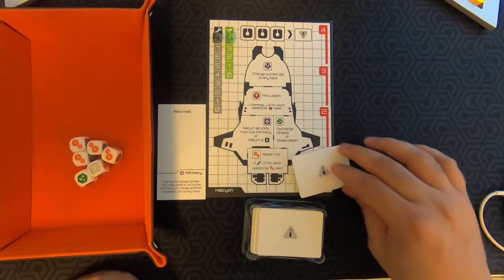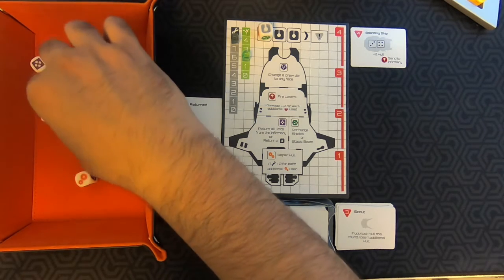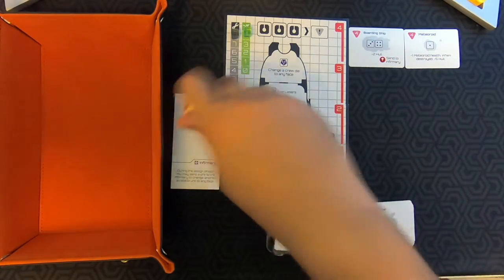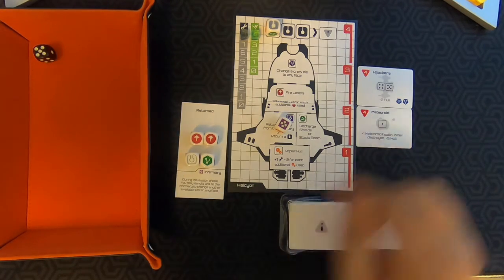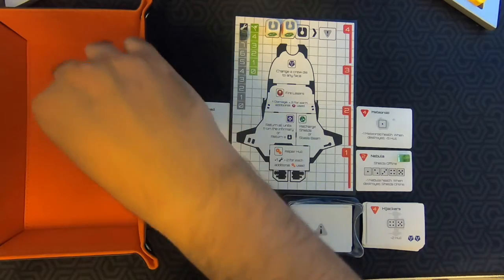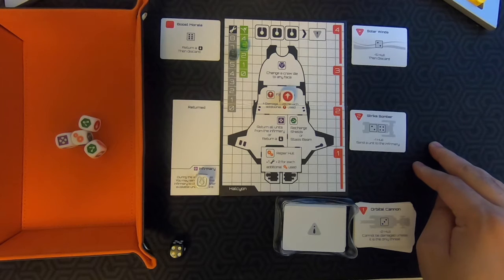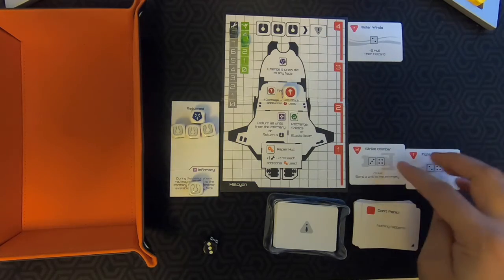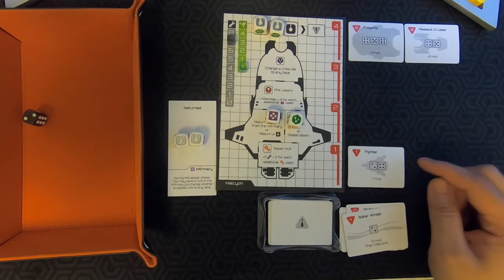Deep Space D-6 - Episode 6 - Knockout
Deep Space D-6 is a tough solo board game where you play as a captain trying to survive wave after wave of enemies.  You do this by assigning your dice as crew in different stations to fire weapons, repair the ship and complete away missions.

Episode 6 - Knockout

Deep Space D-6 was designed by Tony Go and published by Tau Leader Games.